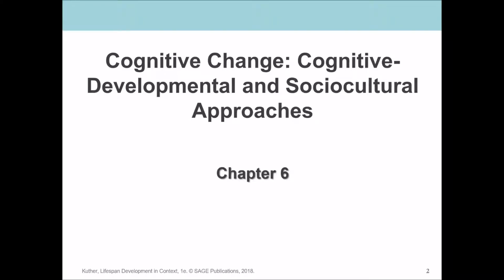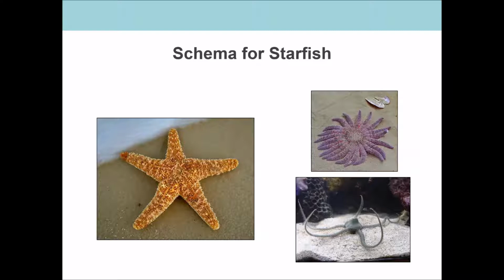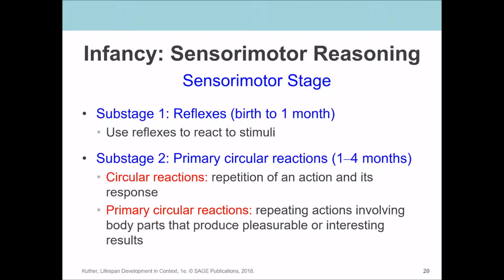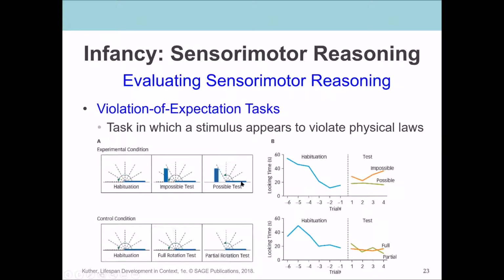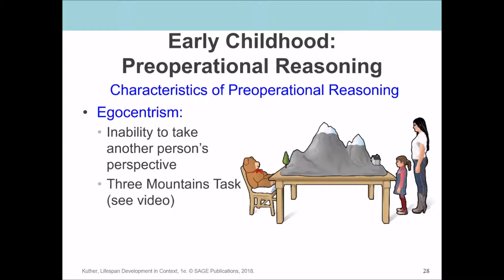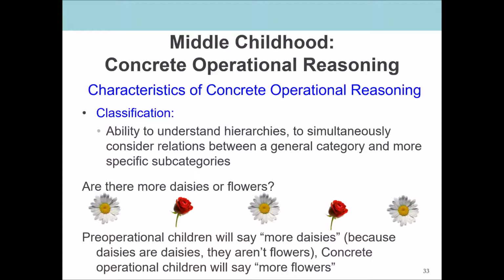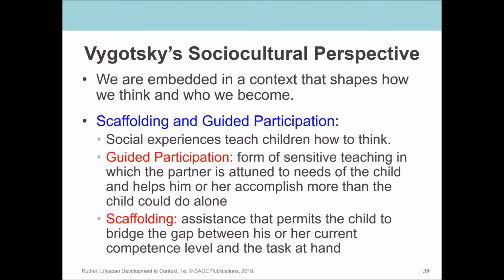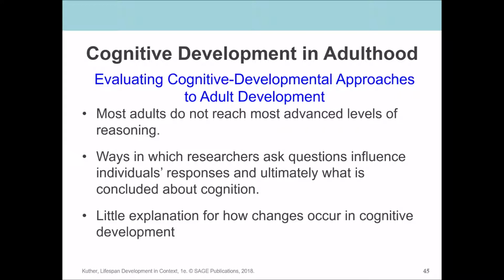Ch06 Video Lecture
Online PSY-9 Developmental Psychology
Norco College